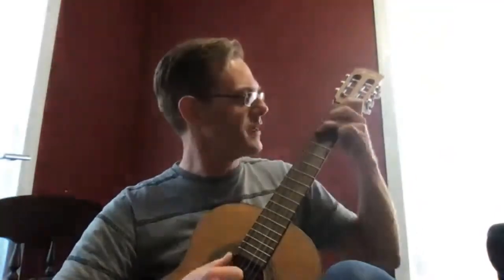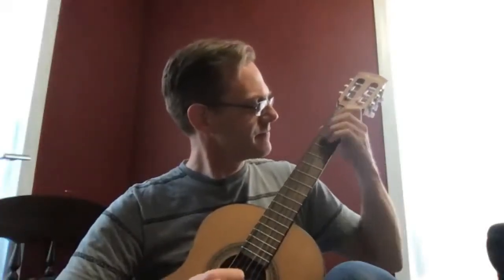Improv Class Taught Via Zoom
This Improv teacher adapts his class for the Zoom platform for the first time in this April 1st Zoom class. If you are looking for a great improv comedy class online, go no further. The Crackpot Comedy improv troupe adapted rapidly to the Internet, via video conference on Zoom faster than any other group. While other teachers and groups gave up, this group kept teaching improv and rallying the team. Crackpot comedy provides improv comedy lessons so that beginners can learn quickly and easily the fundamentals of how to improvise.